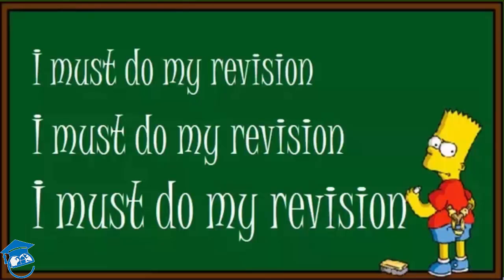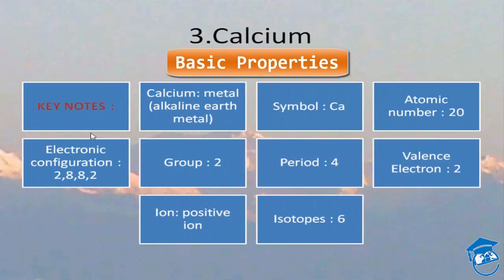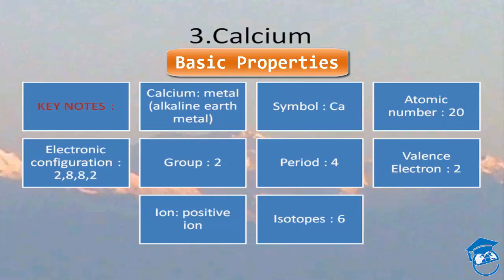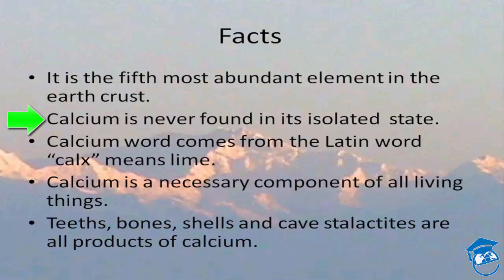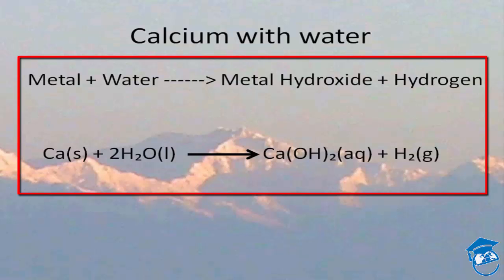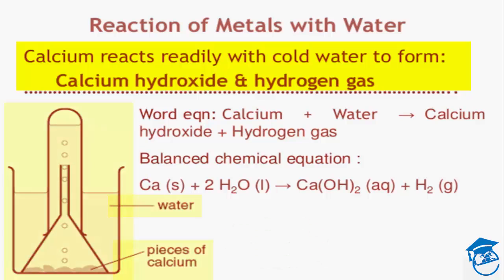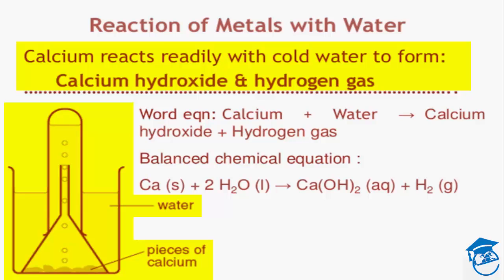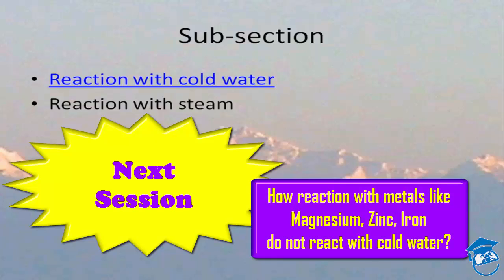Calcium And It's Basic Properties | Reaction Of Metal With Water